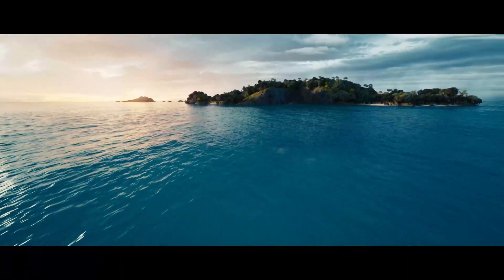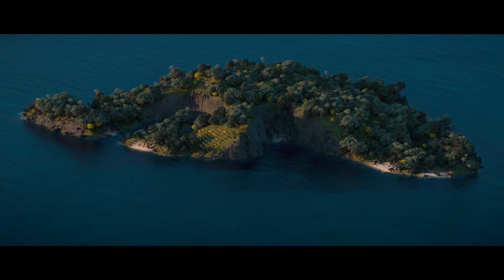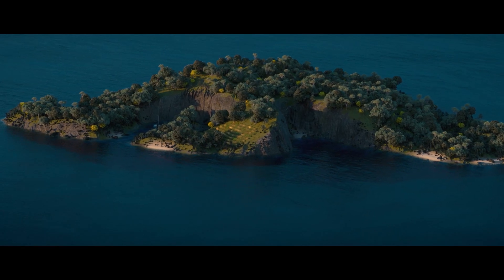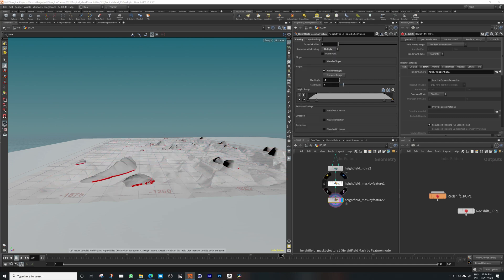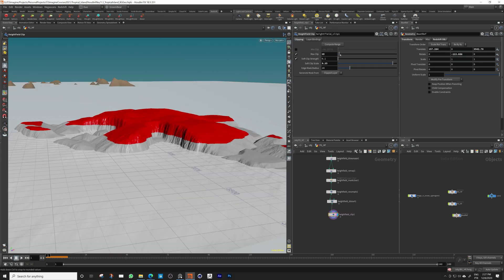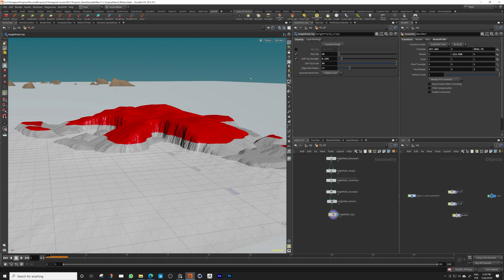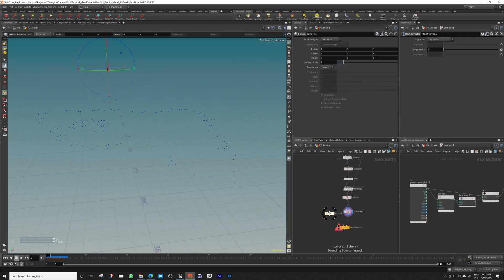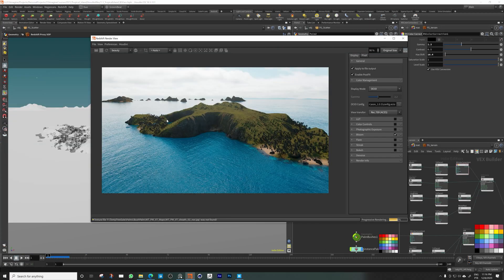[TRAILER] Tropical Islands in Houdini and Redshift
Author: Diogo Guerreiro

Full Content Description:
 Islands are really complex environments. I am really excited to
announce the new course from CGimagine: Tropical Island using Houdini
and rendered in Redshift.

Learn from scratch how to create an amazing photorealistic
environment. You will learn many tools that will help you create the
most diverse high end environments.

This course requires that you have some basic understanding of Houdini
and Redshift.

Join me now in this journey to this tropical Island. It is 5 hours of
4k recorded classes.

My name is Diogo Guerreiro, senior VFX supervisor at CGimagine, and I
will be your instructor in this very special course!

After this course you will feel confident and will have a deep
understanding of the creation of terrains, creation of beaches, rice
fields, scattering plants and rocks, and rendering in Redshift. We
will use a lot of cool tricks and will cover so many different
technics hardly found in other courses.

Also, you will receive the CGimagine RS Oceans Plugin/HDA to create
super realistic oceans in seconds. Specially designed for Redshift.
And also as a Bonus you will get a atmospheric system HDA that will
help you to add fog into your scenes.

Prerequisites: basic understanding of houdini and redshift,redshift,houdini indie

About the Author: